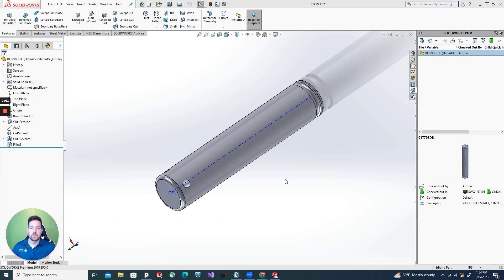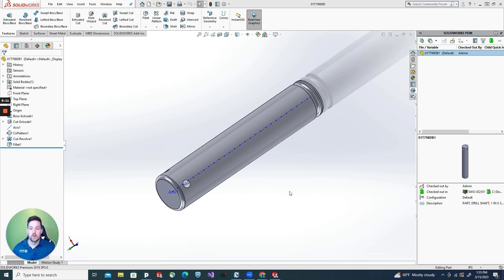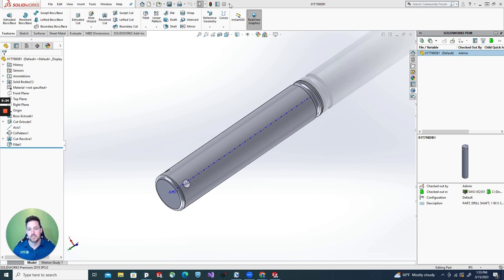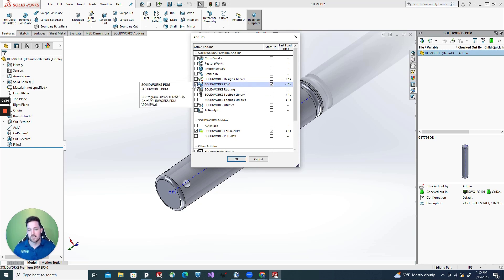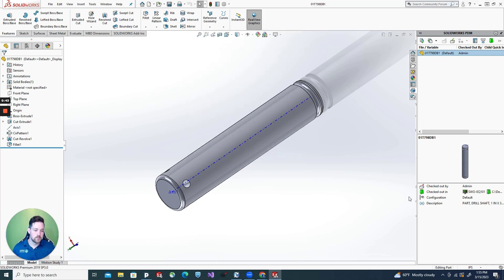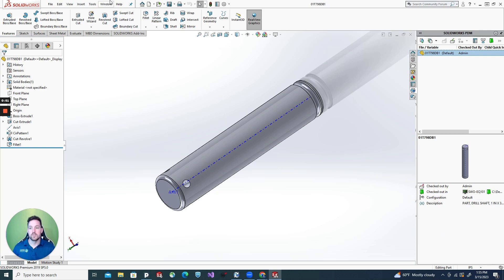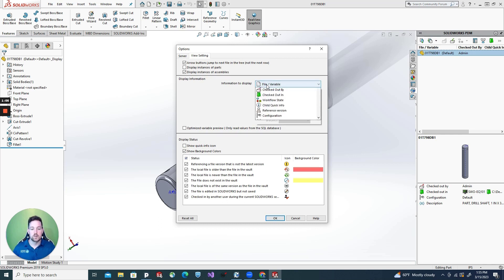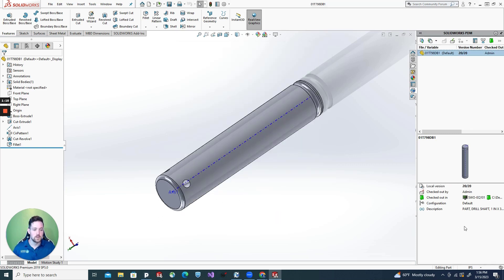Q! Tip - Add PDM Variables in SOLIDWORKS using SOLIDWORKS PDM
Have you ever needed to see the PDM datacard variables like part number, manufacturer, Revision, etc. inside SOLIDWORKS at a glance? This Q! Tip is for you! Check out Hunter's briefing on adding the PDM datacard variables to the PDM add-in inside the SOLIDWORKS panel on the right.